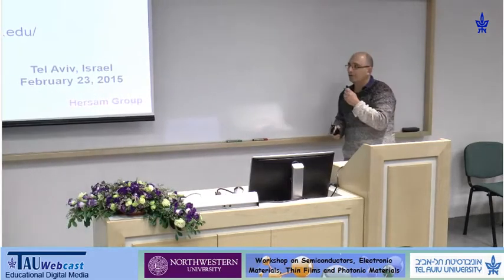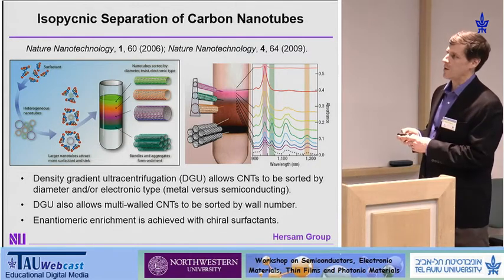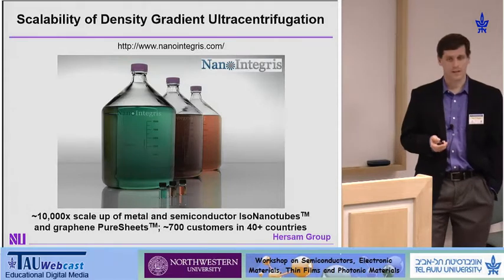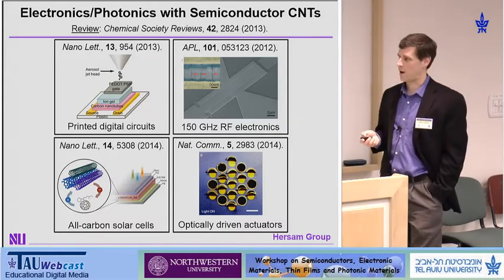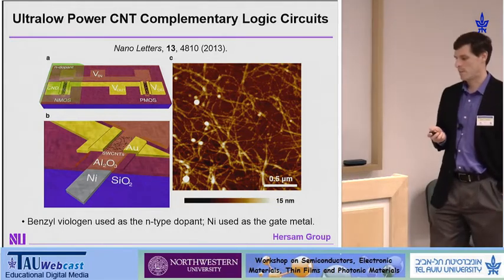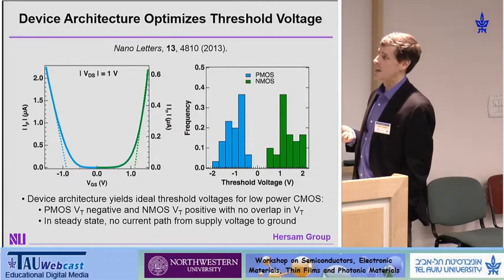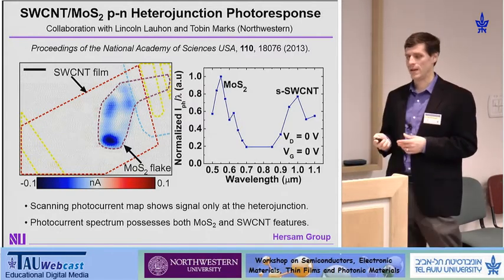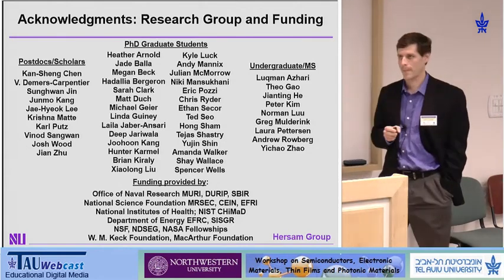Nanomaterial heterostructures for electronic and energy technologies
Speaker: Mark C. Hersam (MSE, NU)
"The workshop on Semiconductors, Electronic Materials, Thin Films and Photonic Materials"